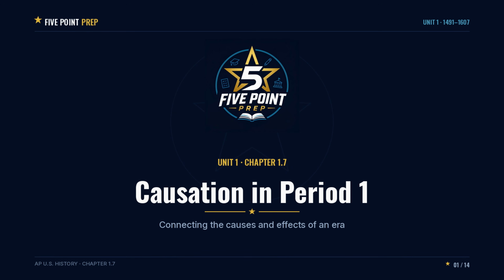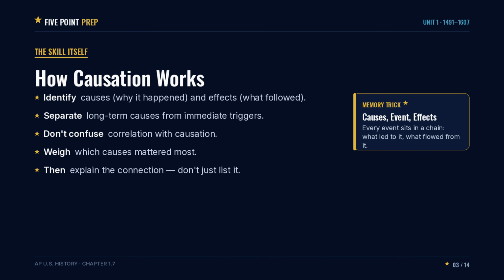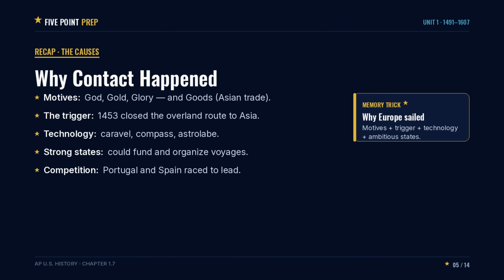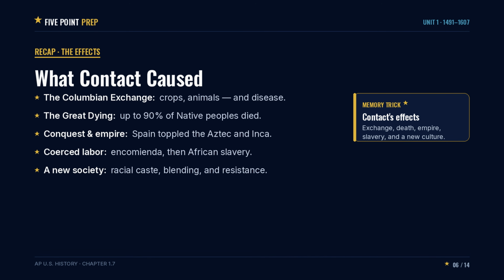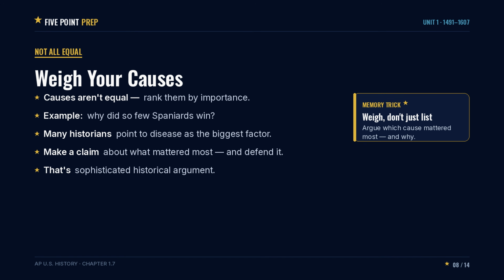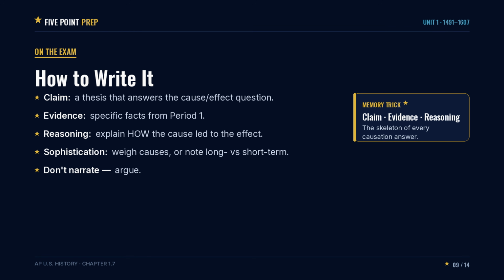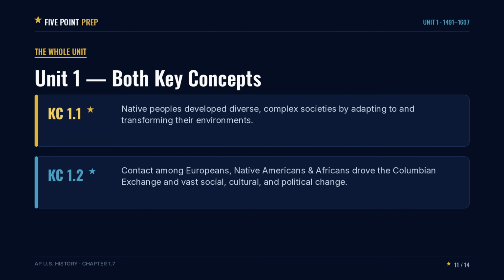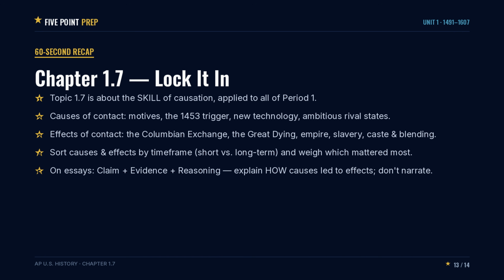APUSH Chapter 1.7 Summary | Easy to Learn & Remember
Master APUSH Chapter 1.7: Causation in Period One with this easy-to-follow review designed to help you understand, memorize, and succeed on the AP U.S. History (APUSH) Exam.

In this lesson you'll learn the key cause-and-effect relationships that shaped Period 1 (1491–1607), including Native American societies, European exploration, the Columbian Exchange, Spanish colonization, and the major historical developments tested on the APUSH exam.

In this video you'll learn:

00:00 Introduction: APUSH Period 1 Causation Skill
00:29 What is Topic 1.7? Understanding Causation for the AP Exam
01:13 How to Master Causation: Causes, Effects, and Triggers
02:01 Period 1 Summary: Causes and Effects of Transatlantic Contact
02:52 Why Did Europeans Explore? Causes of Contact Explained
03:40 The Effects of Contact: Columbian Exchange & Empire
04:26 Short-Term vs. Long-Term Causes and Effects in APUSH
05:14 Weighing Causes: How to Build a Strong Historical Argument
05:58 How to Earn AP Exam Points (Claim, Evidence, Reasoning)
06:41 Period 1 Conclusion: The Foundation of American History
07:25 APUSH Key Concepts 1.1 & 1.2 Explained
08:05 Key Takeaways: 4 Hooks to Master Period 1 Causation
08:41 60-Second Rapid Recap of Chapter 1.7
09:23 What's Next: Full Unit 1 Review and Practice

Whether you're reviewing for class, preparing for a quiz, or studying for the AP U.S. History Exam, this lesson will help you learn faster and remember more.

This video is intended as an educational study aid and review resource. AP®, Advanced Placement®, and APUSH are trademarks registered by the College Board. This content is independently created to help students review historical concepts and prepare for exams.